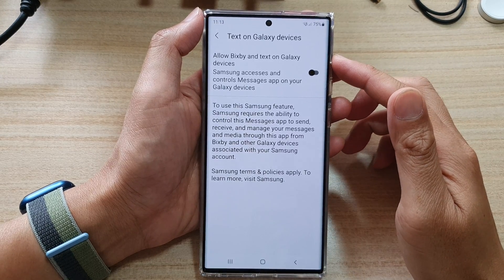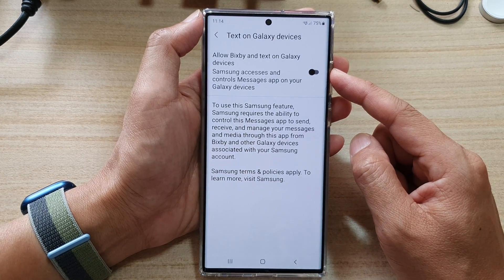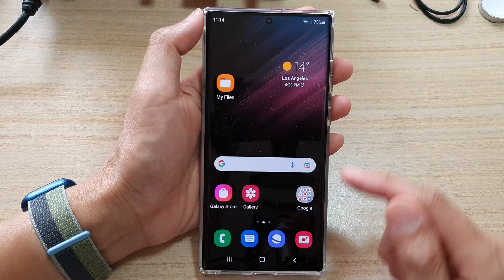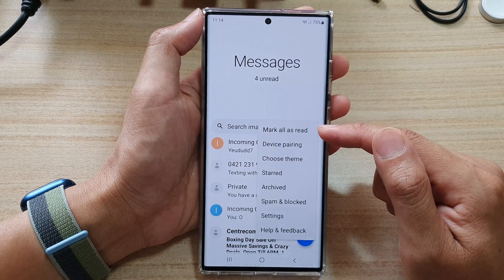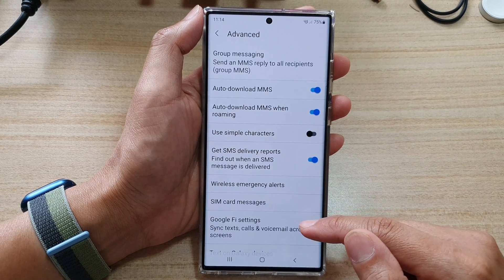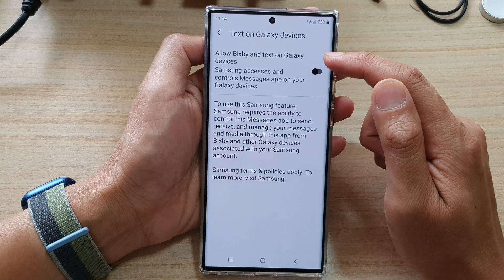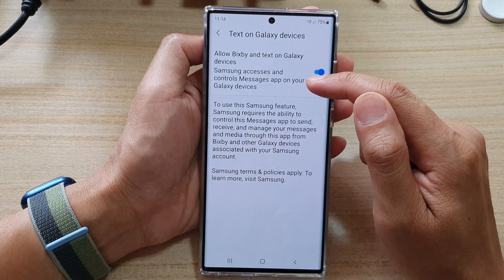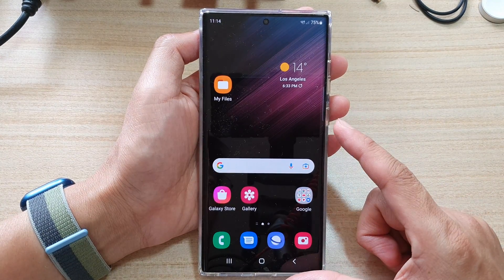Galaxy S22/S22+/Ultra: How to Enable/Disable Allow Bixby and Text on Galaxy Devices - Android 12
Learn how you can enable/disable Allow Bixby and Text on Galaxy Devices on Galaxy S22/S22 Plus/Ultra.